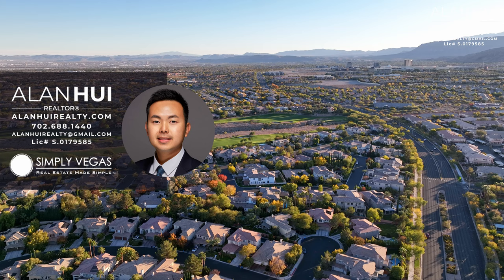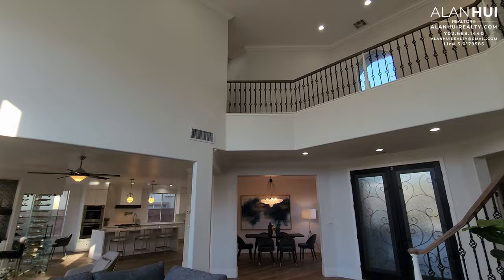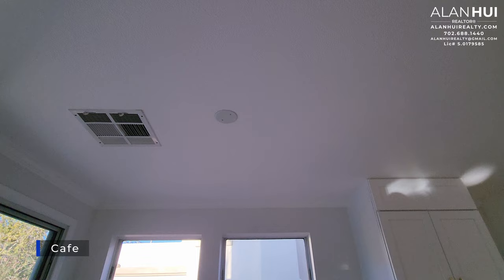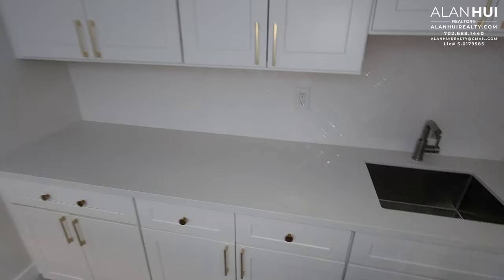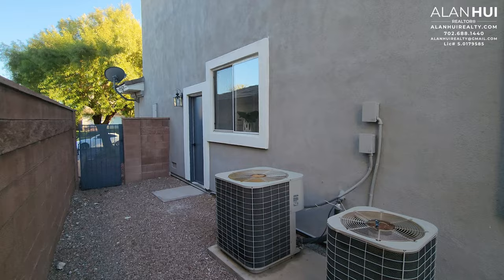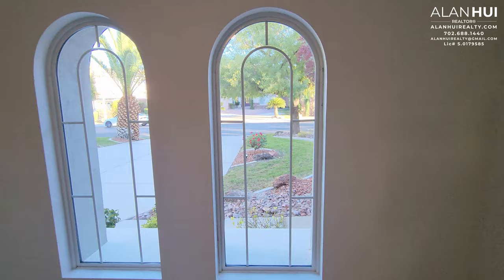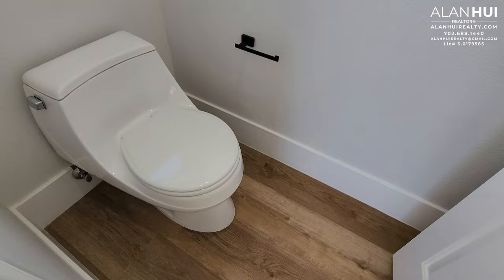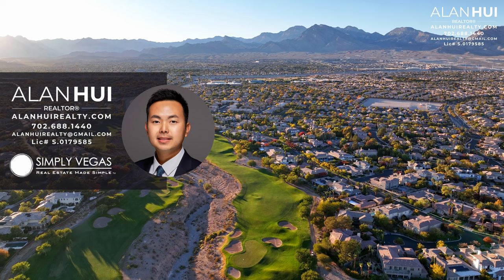Modern Summerlin Home with a Pool for Sale, Las Vegas NV | $1,374,997 | 3,491sqft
Alan Hui
REALTOR®
Simply Vegas
Lic. S.0179585

Listing agent: Robert Robertson, Real Broker LLC

***Priced from $1,374,997*** as of 11/22/2022 and subject to change

AMAZING NEW HOME BUILD QUALITY REMODEL LOCATED IN THE GATED, TALON POINTE, COMMUNITY OF SUMMERLIN! UPGRADES ON THIS LARGE 4 BEDROOM, 4 BATHROOM HOUSE INCLUDE: BRAND NEW WOOD PLANK LVT FLOORING THROUGHOUT, 5 INCH MODERN BASEBOARDS, FRESH INTERIOR/EXTERIOR TWO TONE PAINT. CUSTOM LED FIREPLACE WALL TILED FROM FLOOR TO CEILING, BRAND NEW CABINETRY THROUGHOUT WITH CUSTOM DESIGNER HARDWARE, CUSTOM QUARTZITE COUNTERTOPS IN KITCHEN WITH A BEAUTIFUL WATERFALL ISLAND! BRAND NEW UPGRADED APPLIANCE PACKAGE WITH 36" RANGE AND 48" BUILT IN REFRIGERATOR/FREEZER, ALL BATHROOMS HAVE CUSTOM TILED SHOWERS WITH DESIGNER FIXTURES AND FAUCETS BUT THE PRIMARY BATH HAS A SPA STYLE SHOWER WITH THE FREESTANDING TUB INSIDE! PRIMARY BEDROOM ALSO COMES WITH CUSTOM BUILT CLOSETS! LETS NOT FORGET THE ENTERTAINERS DREAM BACK YARD WITH POOL, SPA AND NEW TURF SURROUND! THIS HOME HAS IT ALL! TURN KEY AND READY TO MOVE INTO!

Listing agent: Robert Robinson, Real Broker LLC

Nearby Schools
Bonner John Elementary
Becker Junior High
Palo Verde High School

Private Schools
Bishop Gorman High School
Faith Lutheran Middle School & High School
West Career and Technical Academy

Tax & HOA
Talon Pointe Homeowners’ Association – $80/mo*
Summerlin Master Homeowners' Association – $55/mo*

Nearby Amenities
Downtown Summerlin
Fox Hill Park
Red Rock Canyon
City National Arena
Las Vegas Ballpark

Timeline:
0:00 - Intro
1:00 - Community Information
2:15 - 105 N. Buteo Woods
4:13 - Foyer
5:04 - Great Room
6:14 - Dining Room
6:59 - Flex Space
8:50 - Cafe
9:08 - Kitchen
13:30 - Garage Entry
14:28 - Garage
16:06 - Backyard
19:29 - Bathroom 4
21:03 - Bedroom 5
22:46 - Laundry Room
23:50 - Primary Bedroom
24:39 - Balcony
25:45 - Primary Bathroom
29:28 - Bedroom 2
29:45 - Bathroom 2
30:36 - Bedroom 3
30:49 - Bathroom 3
31:27 - Bedroom 4
31:55 - End